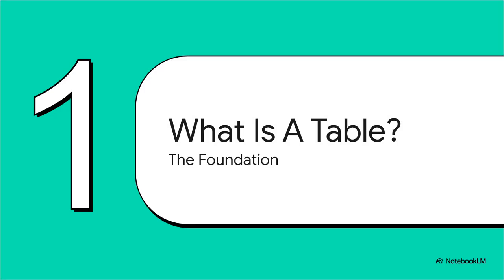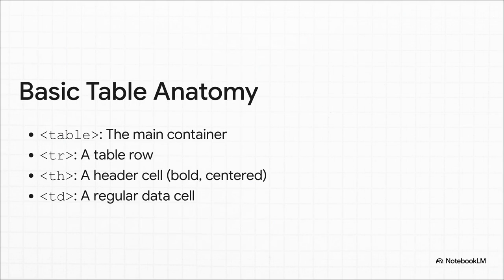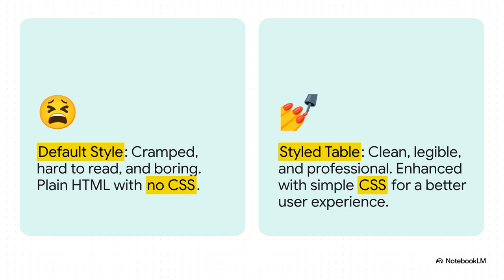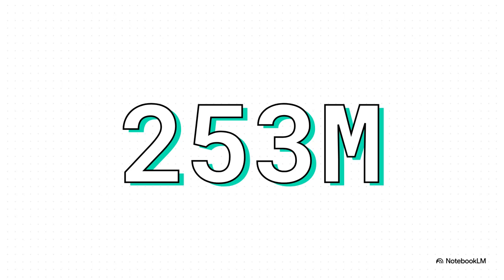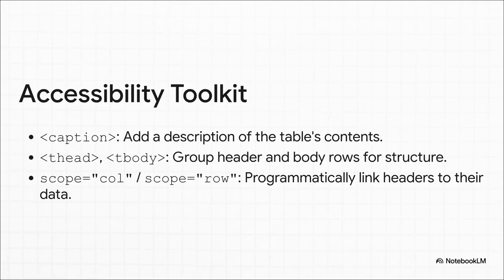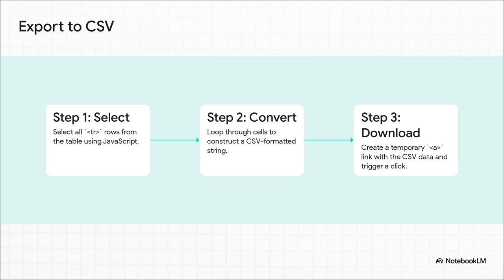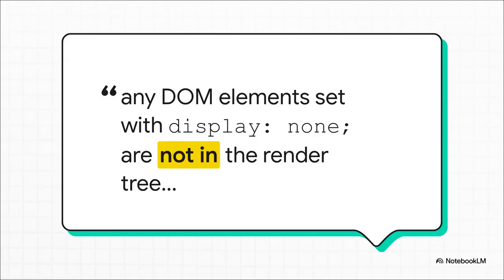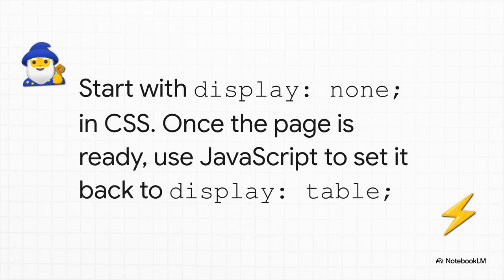013 Organizing Data with HTML Table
Tables don't have to be messy! 📊
In this thirteenth episode of our HTML playlist, **"From Chaos to Clarity: Supercharging the HTML Table"**, we show you how to create clean, organized, and powerful tables using HTML — the right way.

📐 What you’ll learn:

* How to build tables using table, tr, th, and td
* When and how to use thead, tbody, and tfoot
* Tips for making tables accessible and readable
* Best practices for structuring data clearly
* Styling suggestions to make your tables shine

Whether you're displaying data, schedules, or comparison charts, mastering HTML tables will take your layouts to the next level.